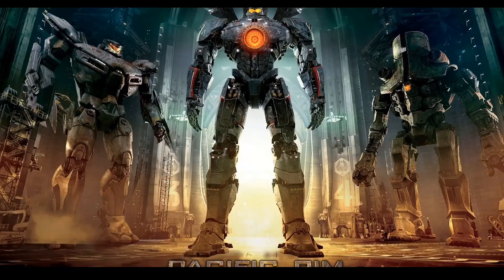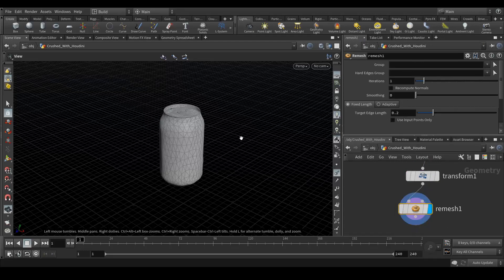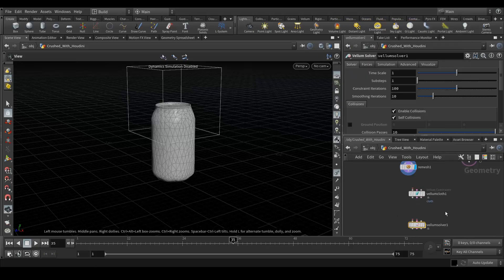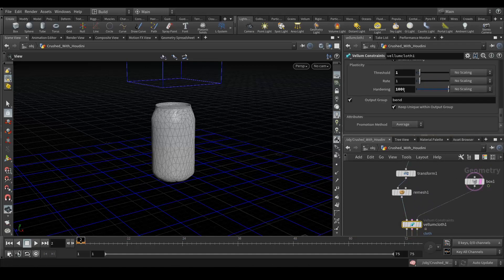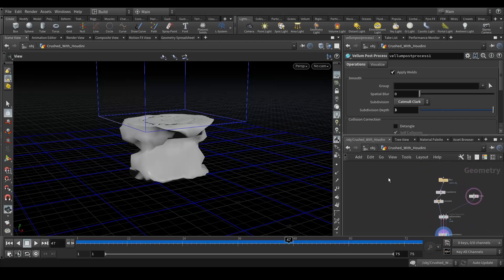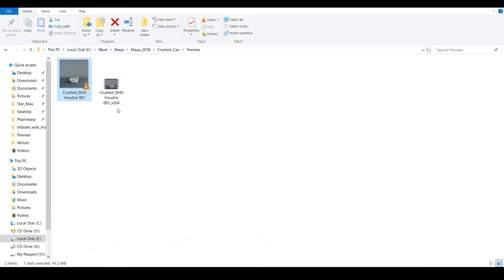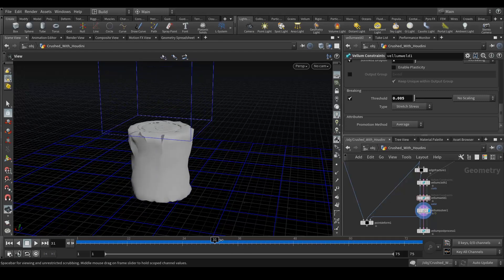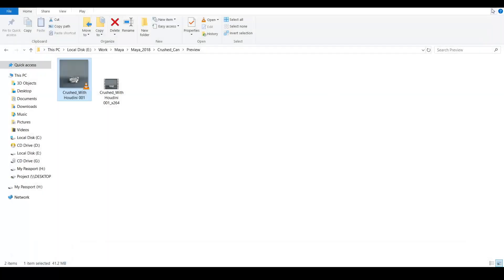Crush objects with Sidefx Houdini (Dynamics Simulation)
Houdini crush and tear geometry tutorial. In this tutorial you can learn how to crush geometry with vellum plus tear it off while its crushing down and later you can apply your simulation on your hires geometry with the help of point deform node and export it to use in any DCC application to render it. So hit like if you like the tips and tricks.

Its completely procedural and that's the best thing about working in Houdini.

Thanks